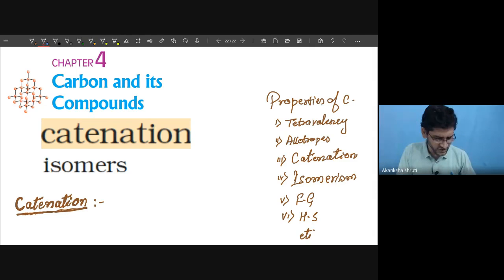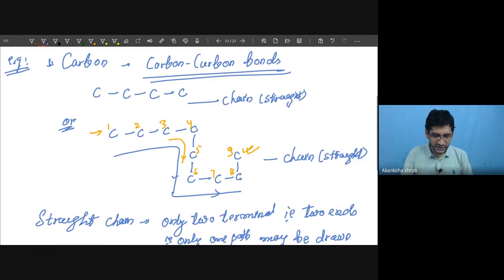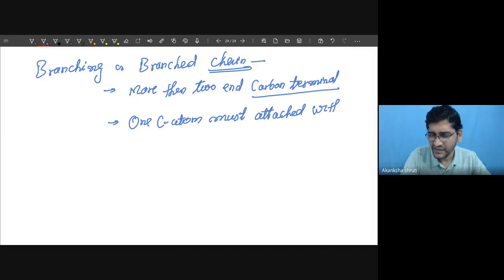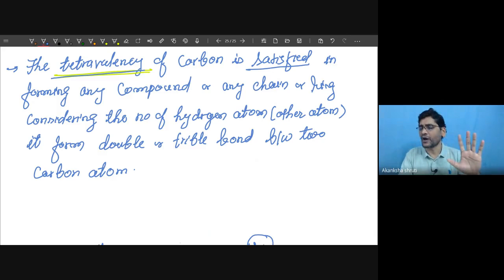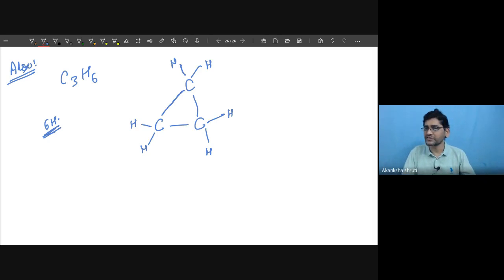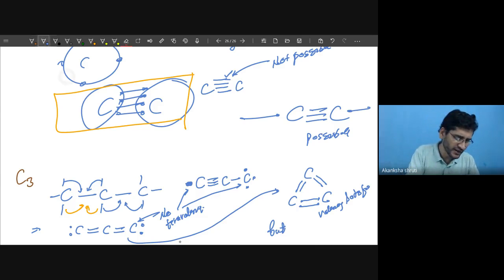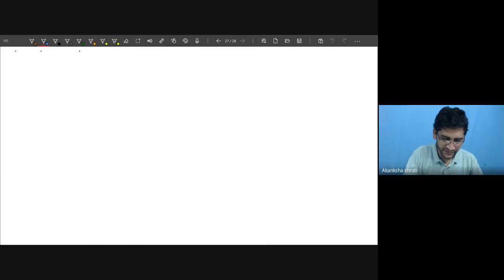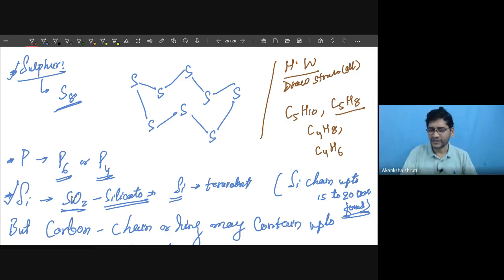4:04 Catenation in Carbon, Properties of Catenation, Carbon and its Compounds class 10th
The video is a detail discussion and complete conceptual analysis of the topic “  Catenation in carbon, Properties of Catenation, Carbon and its Compounds class 10th  ” with
1. a lot of problems solving and
2. may more tips which provides a premium course for the RRB, UPSC, NTSE, Competitive Examinations & Top grade academic leading aspirants.
3. Each and every concepts with all Tips & Tricks having more than enough numbers of solved Questions.